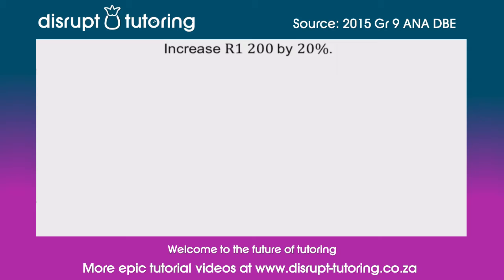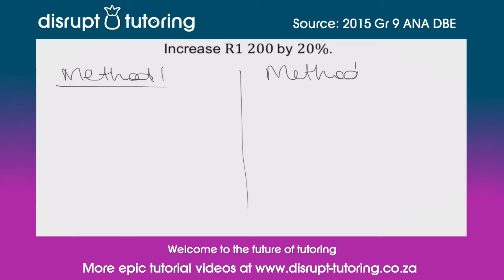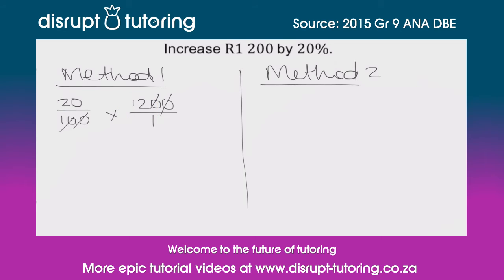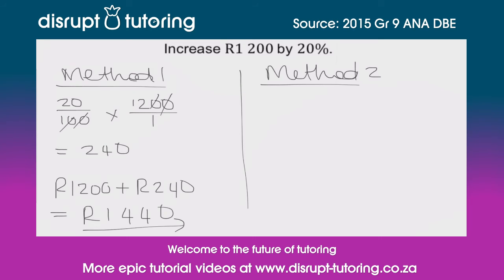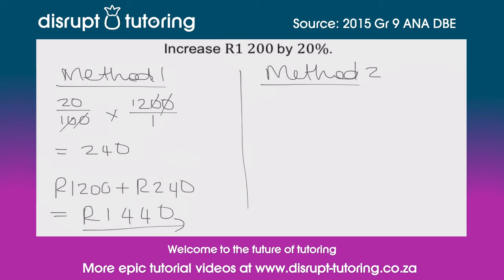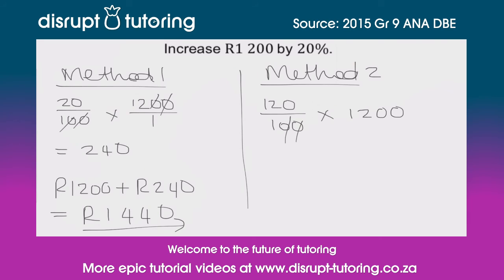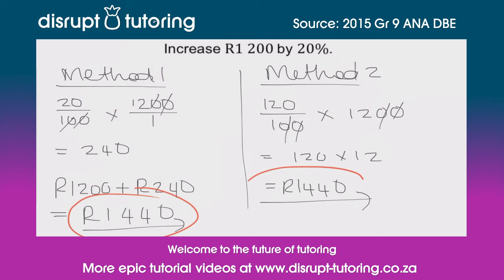#91 Increase a number by a percentage